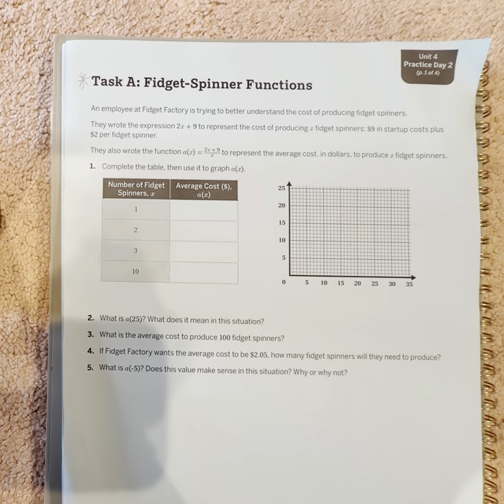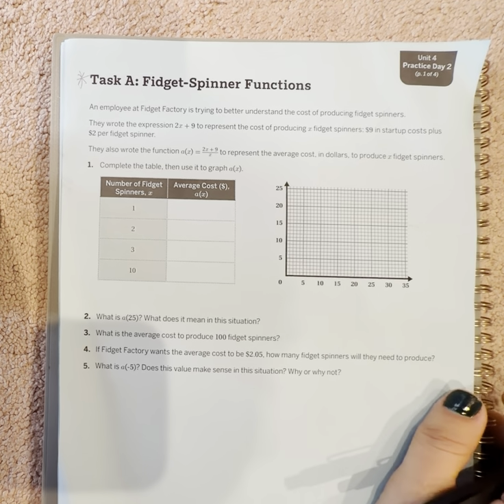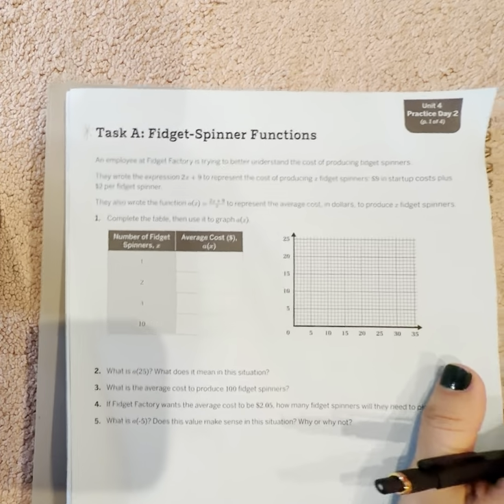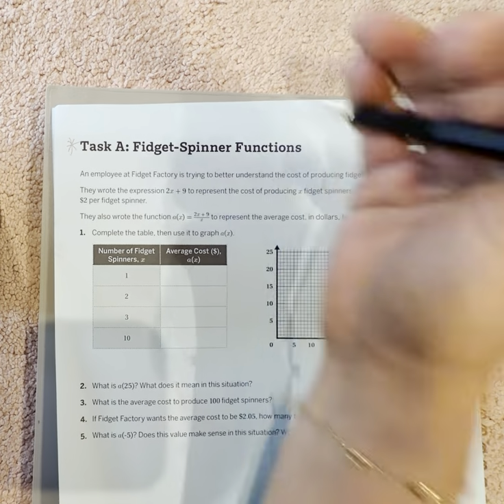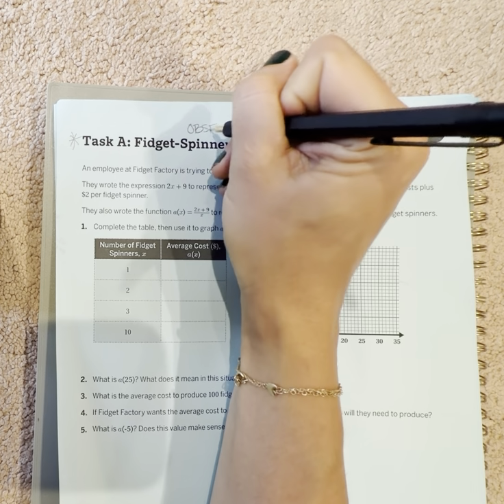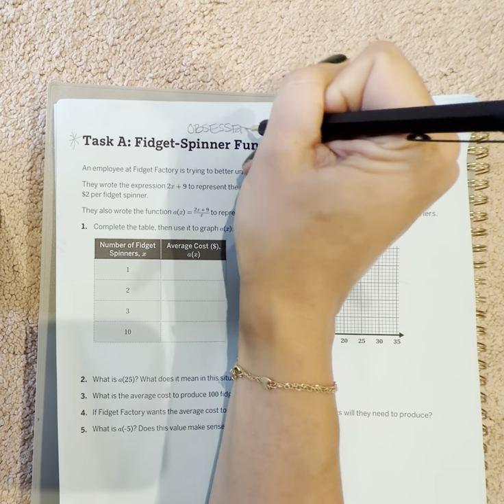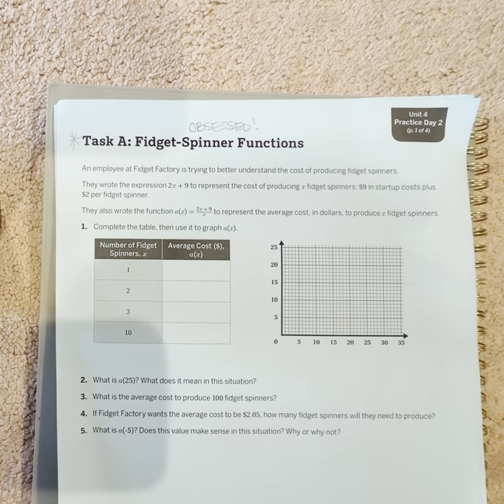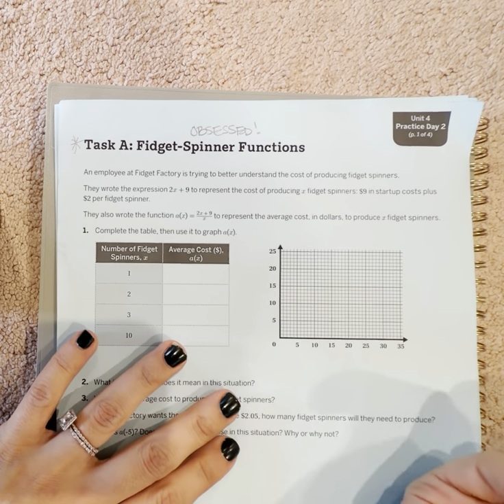Algebra 2 unit 4 test review rational functions and equations task A